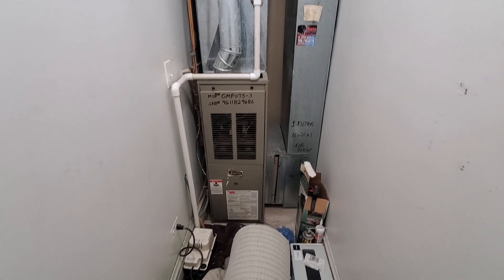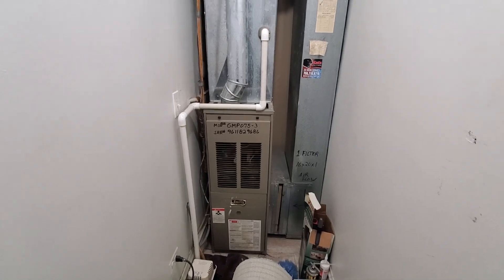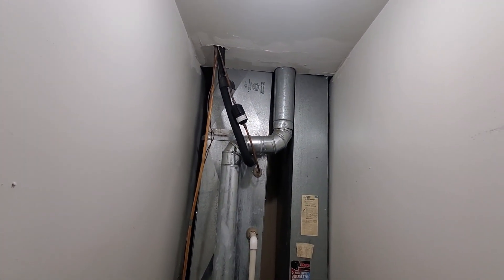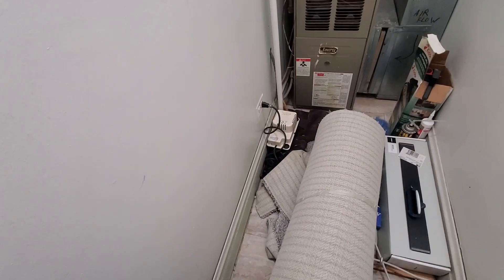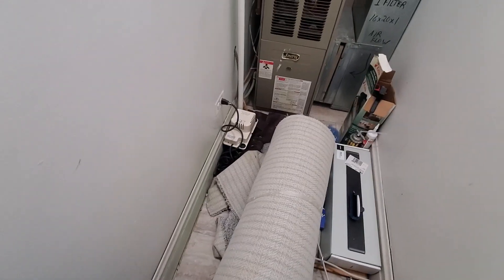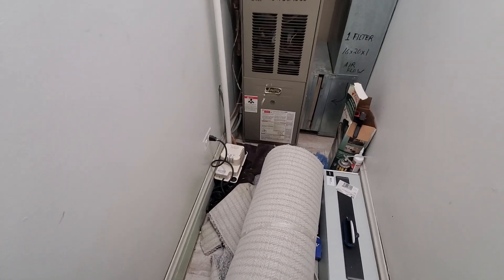Lagrange Park 4-9-22